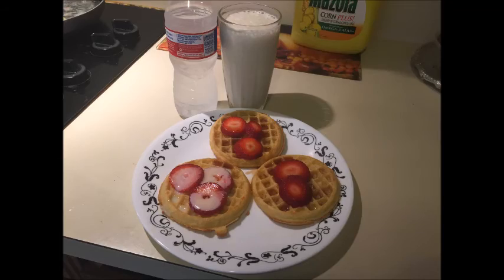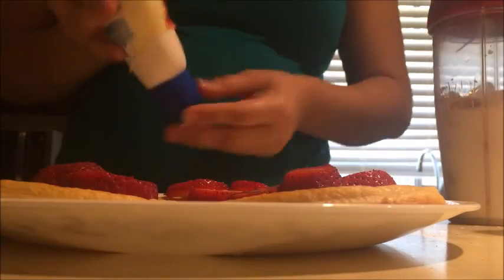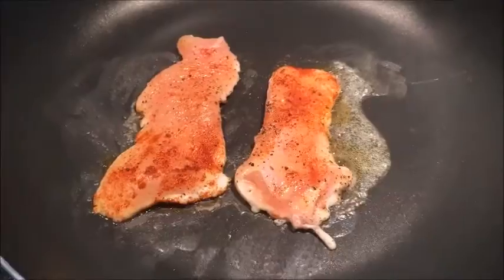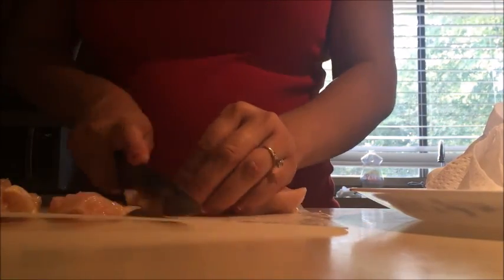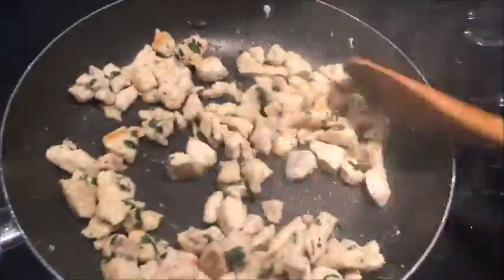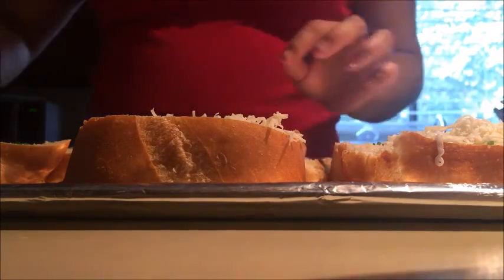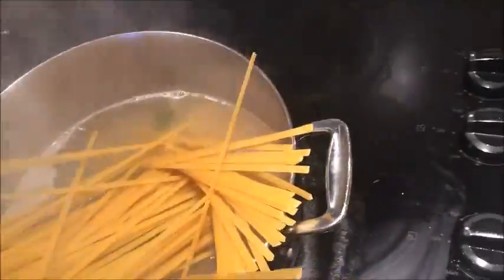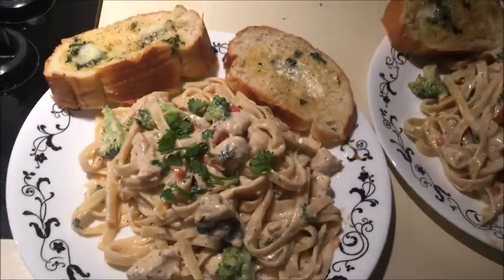What I ate today breakfast lunch and dinner ideas with recipes! / vlogmas day 4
Here I share you 3 meal ideas one breakfast lunch and dinner!